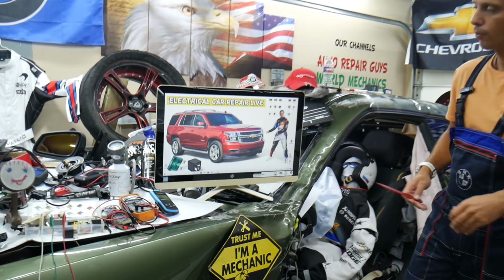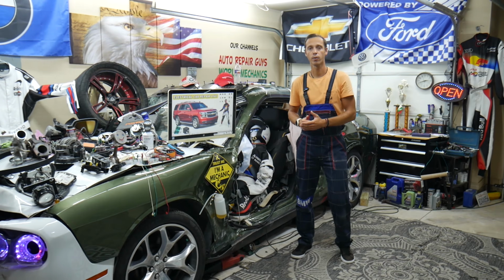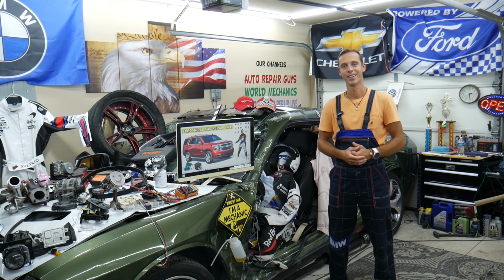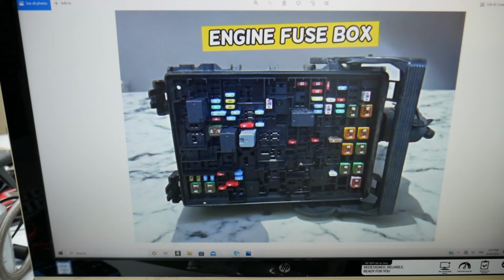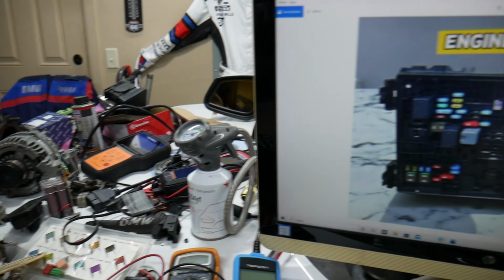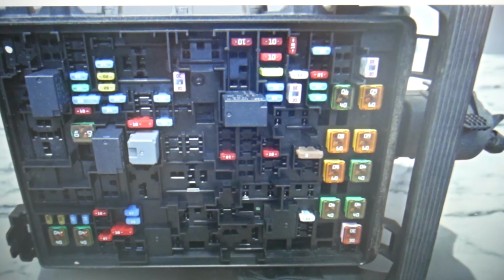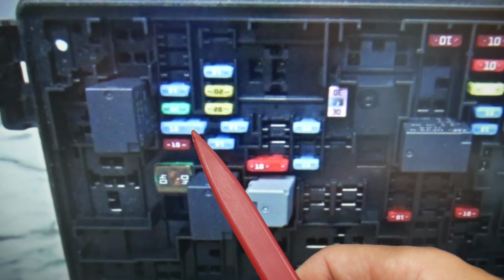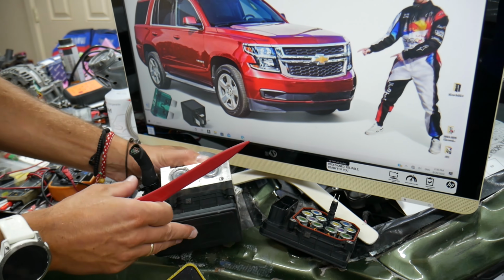Why Transmission Does Not Shift Chevrolet Tahoe Chevy Suburban 2014 2015 2016 2017 2018 2019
► Chevrolet Tahoe Suburban Parts More Parts bellow ▼
If you have Chevrolet Tahoe / Chevy Suburban and the transmission does not shift, transmission not shifting on Chevrolet Tahoe / Chevy Suburban in this video we will explain what often could cause that and which fuses to check first. If the transmission does not shift, transmission not shifting check these fuses first. We demonstrated if  Chevrolet Tahoe transmission does not shift, transmission not shifting what to check on 2017 Chevrolet Tahoe but the video may be helpful on:
2014 Chevrolet Tahoe / Chevy Suburban transmission does not shift, transmission not shifting
2015 Chevrolet Tahoe / Chevy Suburban transmission does not shift, transmission not shifting
2016 Chevrolet Tahoe / Chevy Suburban transmission does not shift, transmission not shifting
2017 Chevrolet Tahoe / Chevy Suburban transmission does not shift, transmission not shifting
2018 Chevrolet Tahoe / Chevy Suburban transmission does not shift, transmission not shifting
2019 Chevrolet Tahoe / Chevy Suburban transmission does not shift, transmission not shifting
2020 Chevrolet Tahoe / Chevy Suburban transmission does not shift, transmission not shifting